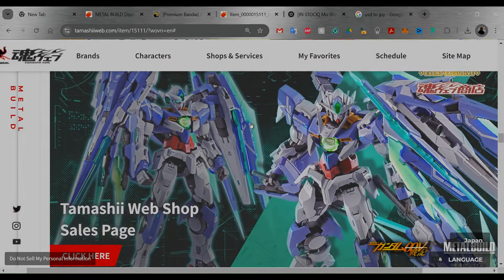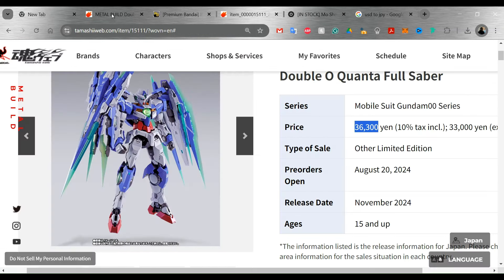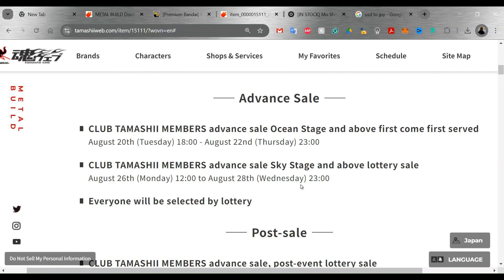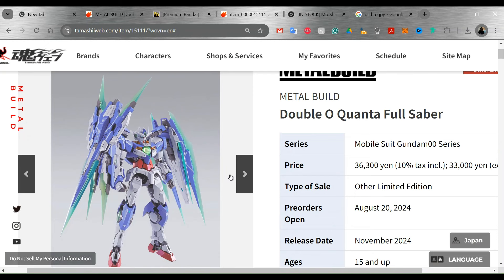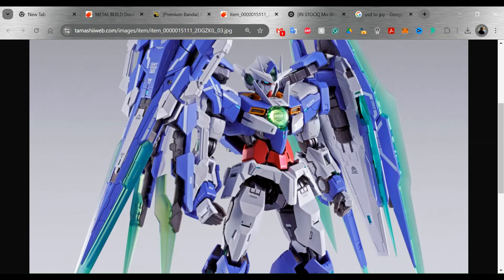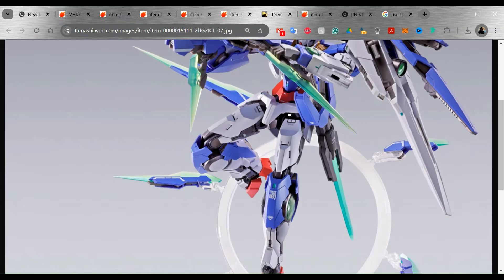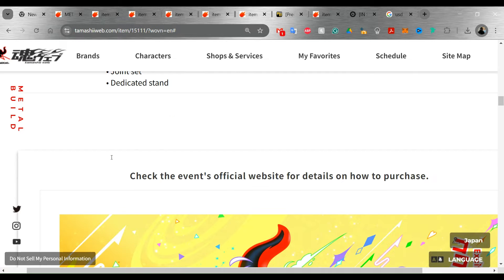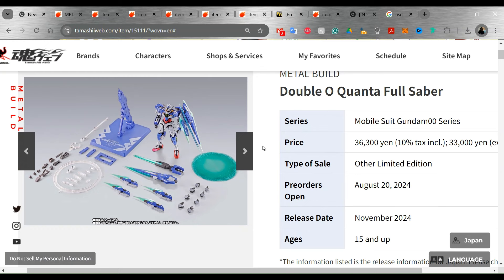Metal Build 00 Qan [T] Full Saber Announced!!!!!!